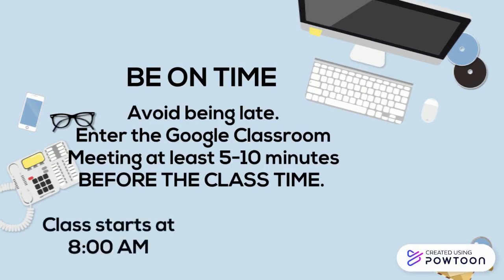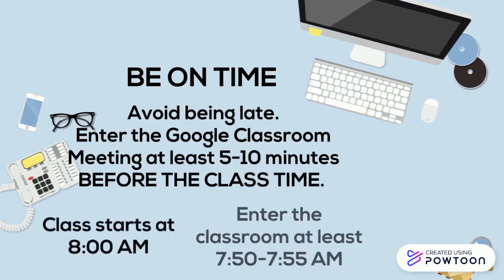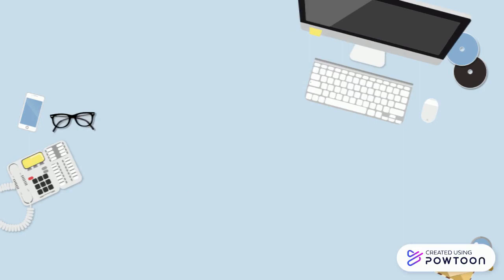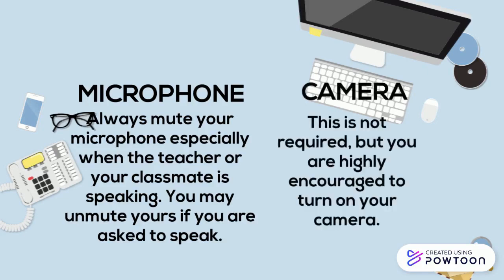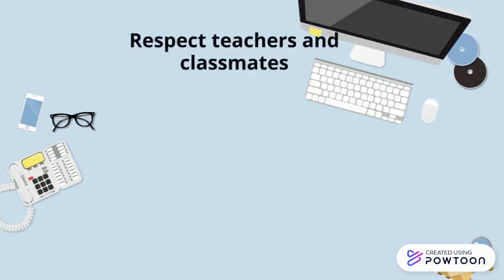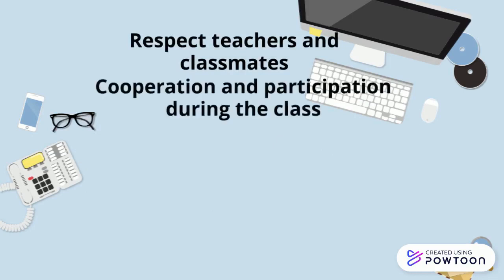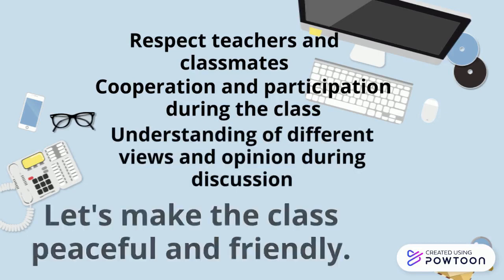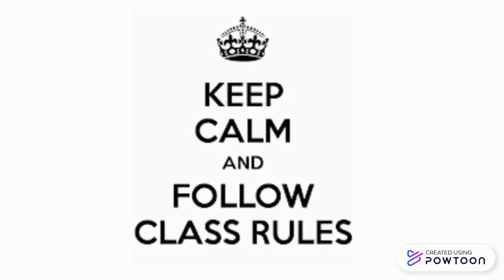Online Class Rules (2020-2021)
Remember to always adhere to the following rules and regulations to maintain the best classroom atmosphere. See you!